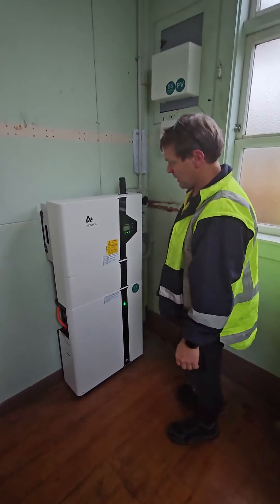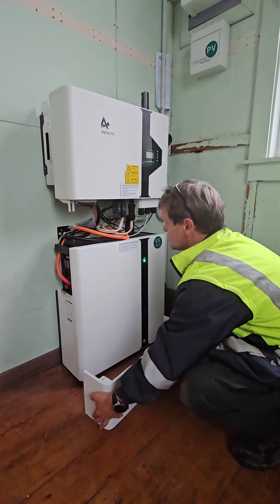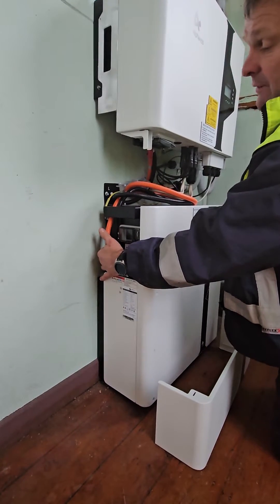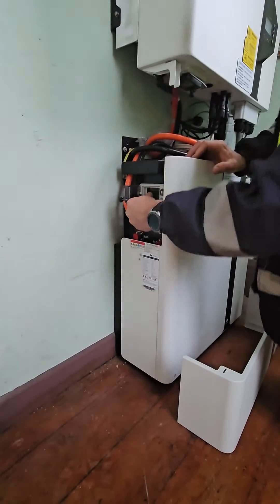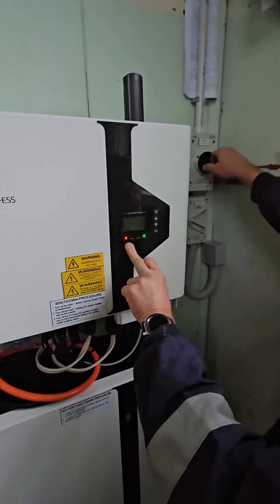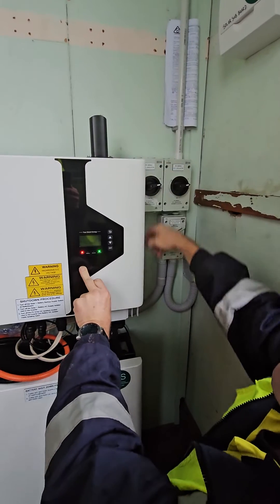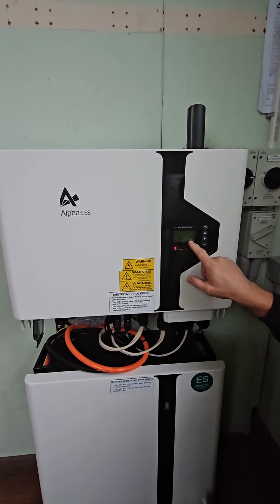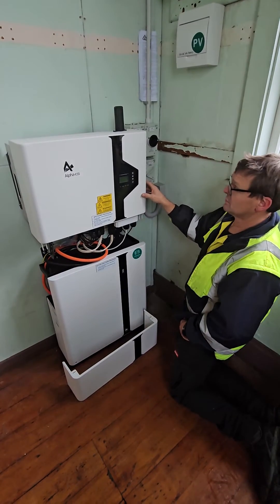SMILE5 Gen2 Power Off Process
How to power OFF your Alpha ESS SMILE5 (Generation 2) inverter and battery  system